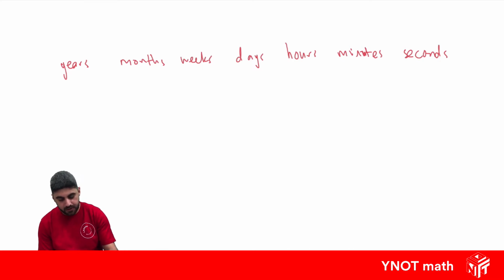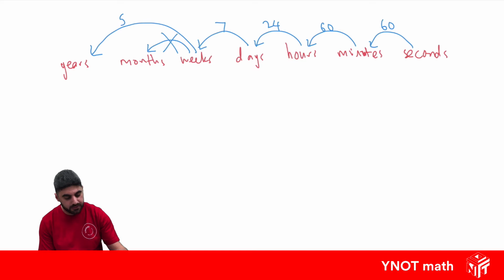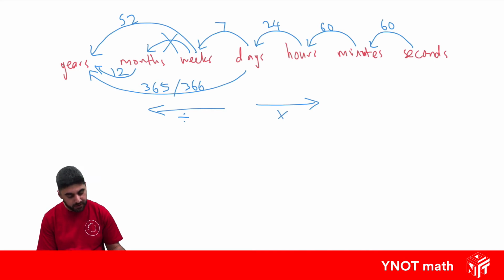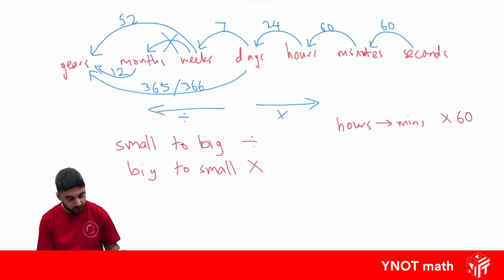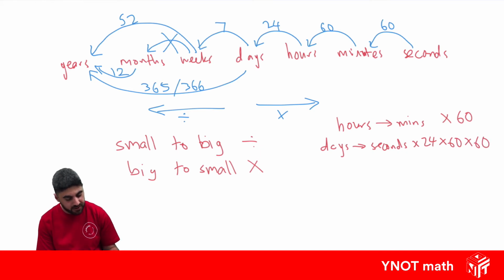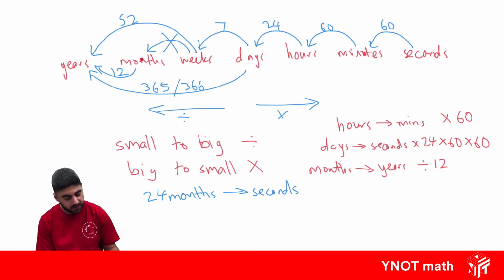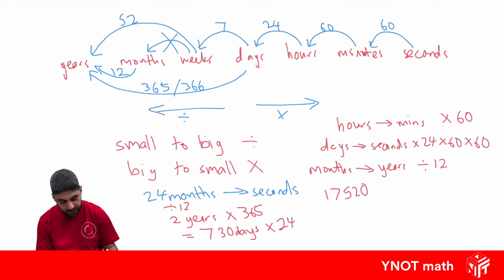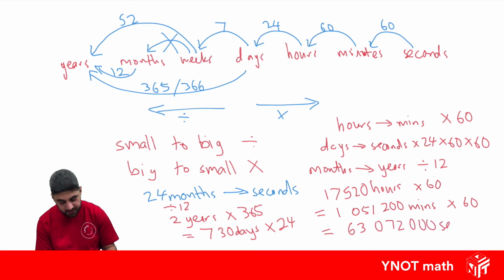Units of Time